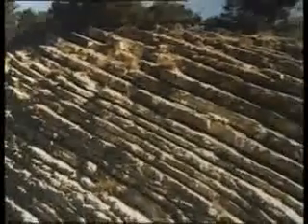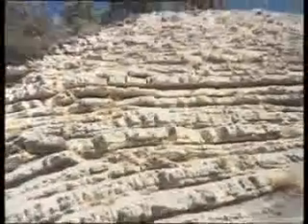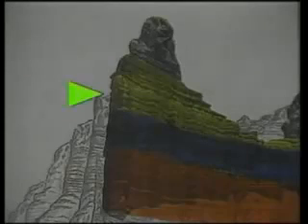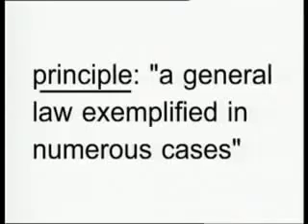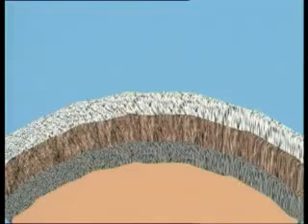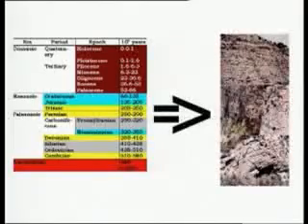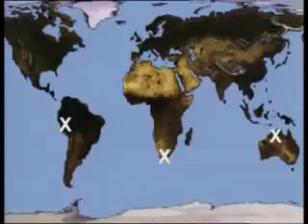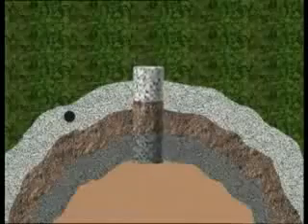Experiments In Stratification Part 1 of 4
See an experiment showing how the fossils can be produced in a similar order to what we see here:

See these links for many confirmations of creationist flood predictions:
Worldwide Flood--Worldwide Evidences (summary of 6 major lines of evidence).

Order in the Fossil Record
by Professor Walter J. Veith, PhD in zoology (former hardcore atheist & chaired dept. of zoology for many years in a secular university)
Summary: The belief that animals progressed from simple to complex is a monumental misconception. If anything, the fossil record is evidence of devolution rather than evolution.

See also Dr. Veith's overview of the evidence for the flood here
A Universal Flood

(click on the other parts as well)

On the Coconino Sandstone, checked these links.
Startling evidence for Noah's Flood- Footprints & sand 'dunes' in a Grand Canyon sandstone!

(link on the grand canyon which describes how Dr. theorized, predicted & found the lakes & fault lines, etc. that created the Grand Canyon.

If you don't think that canyons can be made in a short time. See these links:
(A gorge in 3 days) and
(a canyon in 6 days)

EXPERIMENT SHOWS TRACKS IN COCONINO SANDSTONE MUST HAVE BEEN MADE WHILE UNDER WATER

Experimental studies by Dr Leonard Brand...involved careful surveying & detailed measurements of 82 fossilized vertebrate trackways discovered in the Coconino Sandstone along the Hermit Trail in Grand Canyon. He then observed & measured 236 experimental trackways made by living amphibians & reptiles in experimental chambers. These tracks were formed on sand beneath the water, on moist sand at the water's edge, & on dry sand, the sand mostly sloping at an angle of 25 degrees, although some observations were made on slopes of 15deg; & 20° for comparison. Observations were also made of the underwater locomotion of five species of salamanders (amphibians) both in the laboratory & in their natural habitat, & measurements were again taken of their trackways.

A detailed statistical analysis of these data led to the conclusion, with a high degree of probability that the fossil tracks must have been made underwater.

...Indeed, when the locomotion behaviour of the living amphibians is taken into account, the fossilized trackways can be interpreted as implying that the animals must have been entirely under water (not swimming at the surface) & moving upslope (against the current) in an attempt to get out of the water. This interpretation fits with the concept of a global Flood...

Dr Brand..recently published further results,9 which were so significant that a brief report of their work appeared in Science News10 & Geology Today. 11

His careful analysis of the fossilized trackways in the Coconino Sandstone...again revealed that...that the animals were walking in a current of water, not air. Other trackways start or stop abruptly, with no sign that the animals' missing tracks were covered by some disturbance such as shifting sediments. It appears that these animals simply swam away from the sediment.

Because many of the tracks have characteristics that are 'just about impossible' to explain unless the animals were moving underwater, Dr Brand suggested that newt-like animals made the tracks while walking under water & being pushed by a current. To test his ideas, he & his colleague videotaped living newts walking through a laboratory tank with running water. All 238 trackways made by the newts had features similar to the fossilized trackways in the Coconino Sandstone, & their videotaped behaviour while making the trackways thus indicated how the animals that made the fossilized trackways might have been moving.

These evidences from such careful experimental studies by a Flood geologist overturn the original interpretation by evolutionists of these Coconino Sandstone fossil footprints, & thus call into question their use by Young & others as an argument against the Flood.